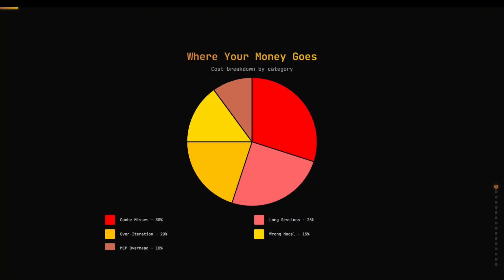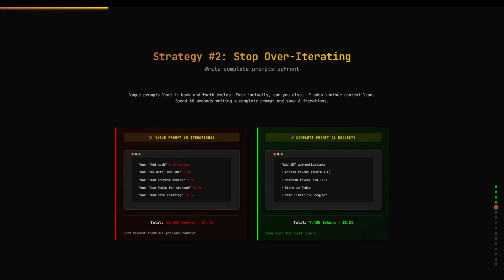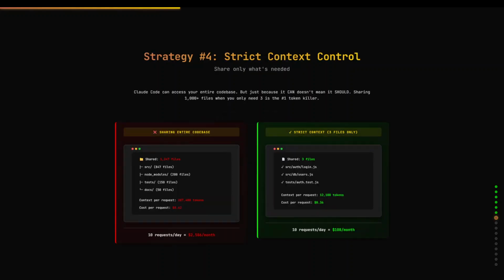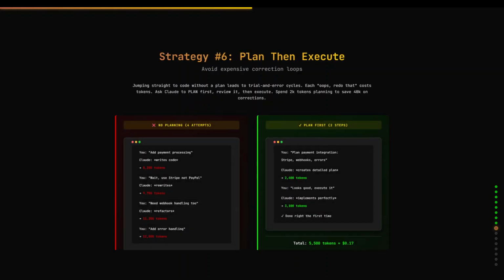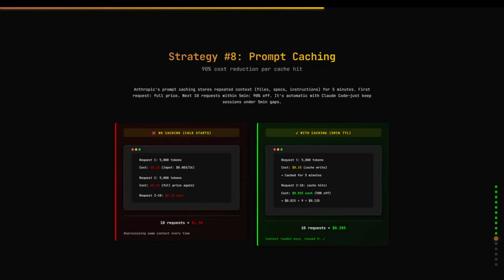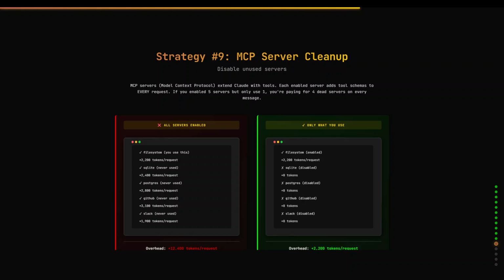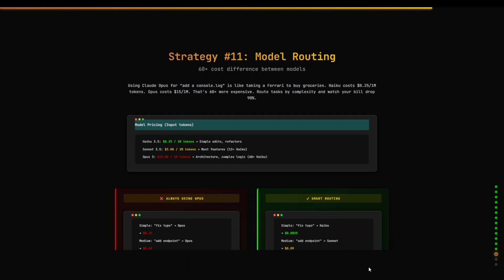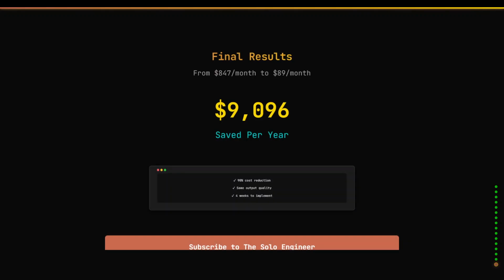I Cut My Claude Code Bill by 90% (Here's How)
Is your Claude Code bill getting out of control?💸

In this video, I break down 11 practical strategies to dramatically reduce your Claude Code costs without giving up the quality of your development workflow.

The goal is simple: **use fewer tokens, reduce unnecessary context, improve caching, and choose the right model for the right task.**

In my example workflow, the monthly cost goes from **$847 to $89** — a massive reduction.

And the best part? Most of these optimizations don't require changing your entire development workflow.

00:00 Why Is Claude Code So Expensive?
00:55 You're Paying for the Same Tokens Again
02:05 The /clear Trick
03:20 Stop Sending 5 Prompts for 1 Task
04:30 Batch Your Work
05:35 Stop Feeding Claude Your Entire Codebase
06:40 Put Your Instructions in Markdown
07:45 Plan First, Code Second
08:50 The "Caveman Prompt" Trick
09:45 The 90% Caching Opportunity
10:50 Your MCP Servers Are Costing You
11:55 Compress Your Terminal Output
13:00 Stop Using Opus for Everything
14:10 The 4-Week Cost-Cutting Plan
15:30 $847 → $89: The Final Numbers
16:35 My Claude Code Workflow
17:25 What You Should Do Today
17:50 Outro

 🛠️ 11 CLAUDE CODE COST-SAVING STRATEGIES

⭐ `/clear` to control conversation history
⭐ Write complete prompts instead of repeated iterations
⭐ Batch related development tasks
⭐ Control which files enter the context
⭐ Store repeated instructions in Markdown files
⭐ Plan before executing complex tasks
⭐ Use concise prompts for simple changes
⭐ Take advantage of prompt caching
⭐ Disable unused MCP servers
⭐ Compress CLI output with RTK
⭐ Route simple tasks to cheaper models

The script demonstrates how these techniques can dramatically reduce unnecessary token usage.

You don't necessarily need to **use less Claude Code**.

You need to **use Claude Code smarter.**

Instead of:

❌ Reloading unnecessary conversation history
❌ Sending your entire codebase
❌ Repeating the same specification
❌ Running multiple small requests
❌ Using expensive models for simple tasks
❌ Keeping unused MCP tools enabled

Build a workflow around:

✅ Context control
✅ Better prompts
✅ Task batching
✅ Prompt caching
✅ Model routing
✅ CLI compression

The video also includes a four-week implementation roadmap for gradually applying these optimizations.

 PERFECT FOR

• Software Engineers
• AI Engineers
• Developers
• Claude Code Users
• AI Coding Agent Users
• Full-Stack Developers
• Backend Engineers
• DevOps Engineers
• AI Agent Builders
• MCP Developers

**How much are you currently spending on Claude Code?**

And which optimization are you going to try first?

 🔗 THE SOLO ENGINEER

• AI Engineering
• AI Coding Agents
• Claude Code
• Cursor AI
• MCP
• AI Agents
• LLMs
• Software Engineering

This video is intended for educational and informational purposes only. The examples, calculations, pricing references, token usage, and savings estimates shown are based on the specific workflows and assumptions demonstrated in the video and may vary depending on model, workload, configuration, pricing, caching behavior, and future updates.

Always verify the latest pricing and documentation from the relevant official sources before making technical or financial decisions.

Nothing in this video should be considered legal, financial, security, or professional advice. Please conduct your own research and evaluate technologies based on your specific use case.